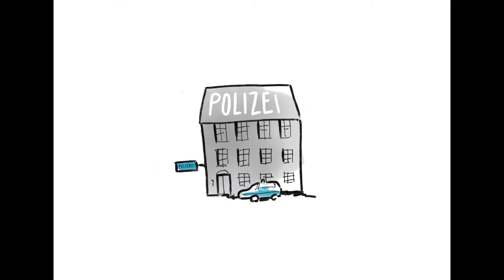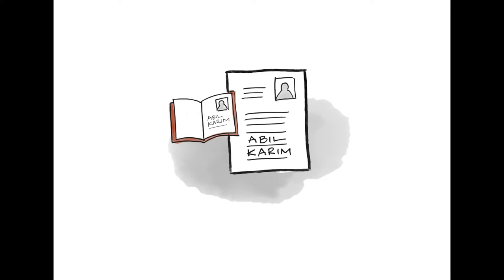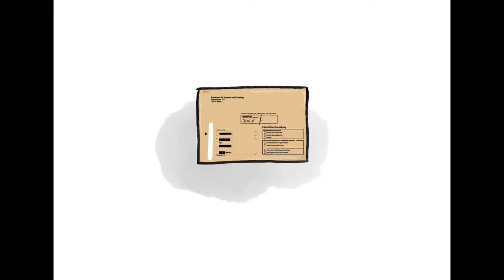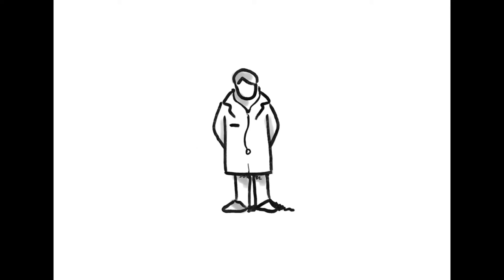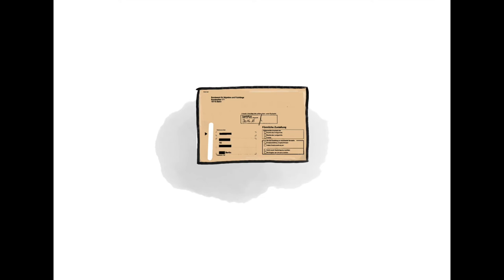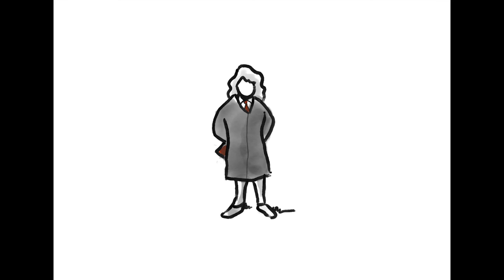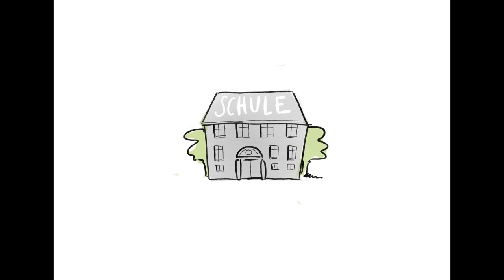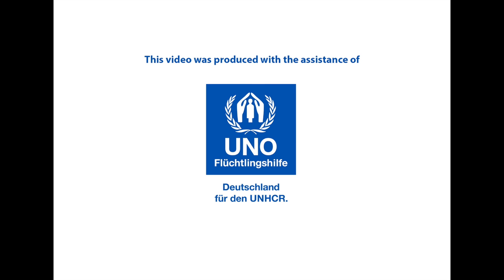Asylwegweiser englisch: Asylum procedure in Germany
How does the asylum procedure work in Germany? In english.

In a cooperation between the Bavarian and Munich Refugee Councils, explanatory videos on the asylum procedure were developed. They are intended to serve as signposts in the asylum procedure and to enable refugees to be informed and able to deal with their asylum procedure independently. Especially in Ankerzentren, refugees have very limited access to counseling and information. Of course, the videos cannot replace a personal detailed counseling, but they should provide an information basis for all, which is essential to contest the asylum procedure and to avoid serious mistakes and omissions.

This video explains the asylum procedure in English language. On our channel you can find this video in other languages.

All Asylwegweiser videos can be found on our channel. We will gradually publish videos in different languages on the following topics:
1) Asylum procedure: How does the asylum procedure work?
2) The preparation for the hearing
3) The asylum decision and the appeal procedure.

The videos were created with the financial support of UN Refugee Assistance.